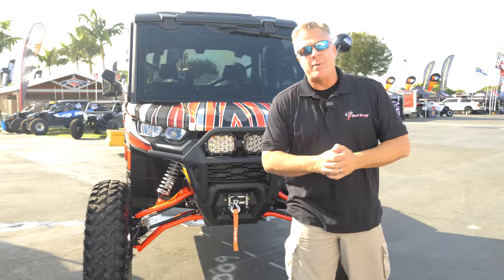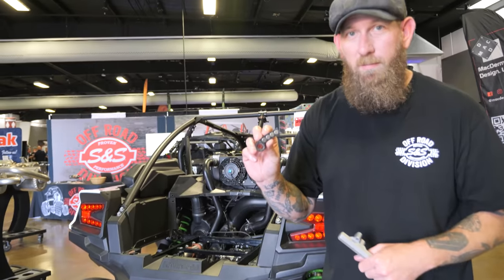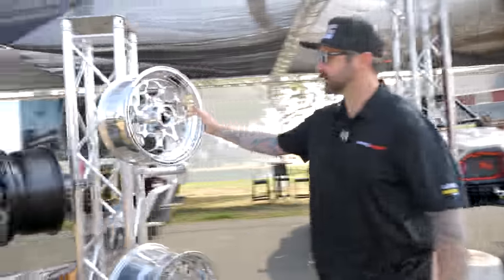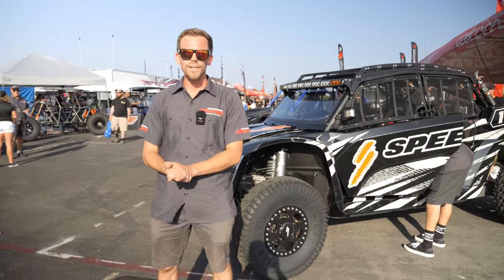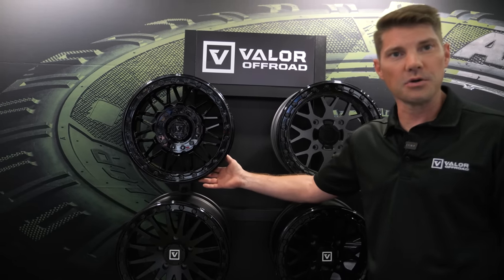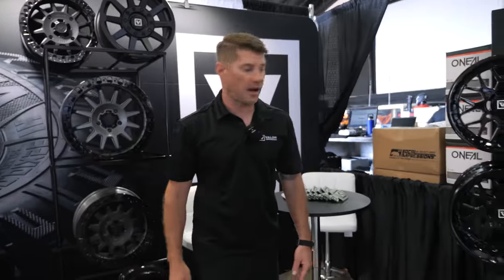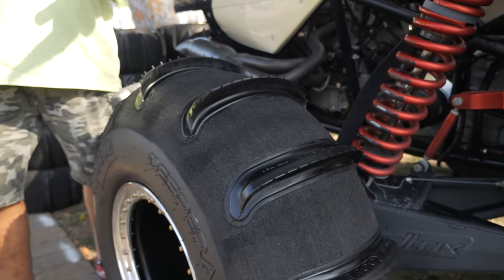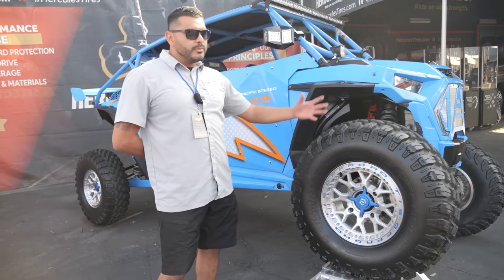The Ultimate Products Revealed: Sand Sport Super Show 2023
Get ready to discover the future of off-road excitement! Join us at the Sand Sport Super Show 2023 as we unveil the ULTIMATE products set to dominate 2024! From high-powered ATVs to cutting-edge accessories, this is your exclusive sneak peek into the world of adrenaline-pumping adventure.

Follow us on all of your favorite social media platforms

YouTube Content ID - S27ZDLAIOHT1D89P